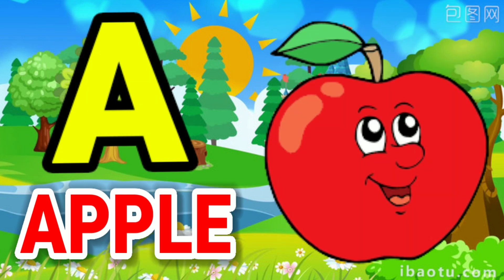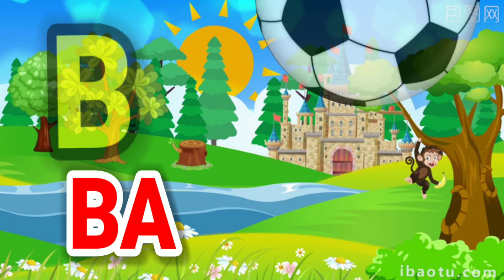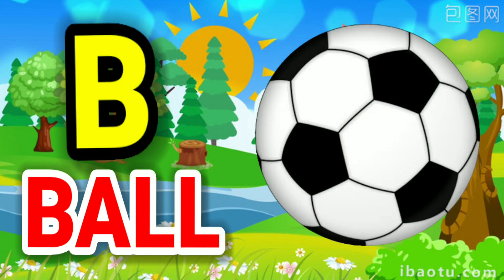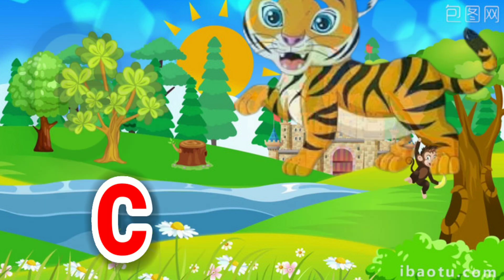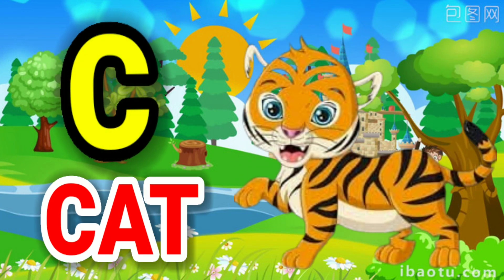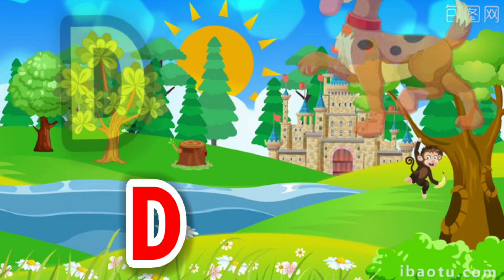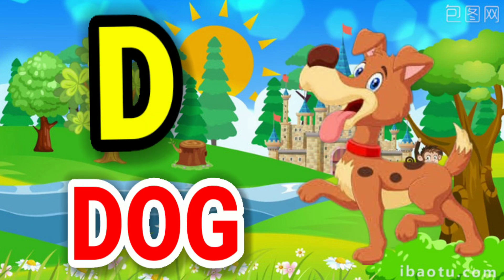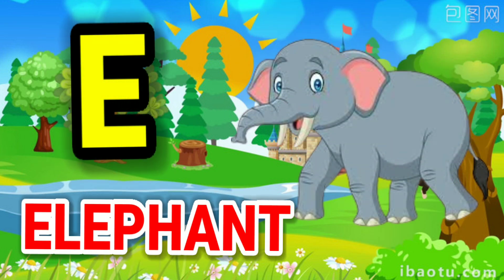A For Apple,B For Ball,English Alphabet छोटे बच्चों की पढ़ाई#abcdsong#toddlers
Your query:

abc 123
numbers song
abcd
abc song
abc
abcd abcd
a se anar
colour
colours name

Aseanar
A_se_anar
A se aam
Aseaam
A_se_aam
Aa_Se_aa
A for apple
Aforapple
A_for_apple
B for ball
Bforball
B_for_ball
bacchon ki poem
bacchon ke gane
bacchon ki padhaai Hindi
poem Hindi

ABC learning
ABC phonics songs
kids song
kidssong
kids_song
English
Hindi
अ से अनार,अ से आम, हिंदी वर्णमाला,क से कबूतर | अआइईउऊ,a se anar,कखगघ, हिंदीस्वरव्यंजन,abcd#kidssong
क से कबूतर,ख से खरगोश क,ख,ग,घ | हिंदी वर्णमाला | अ से अनार | अआइईउऊ, a for apple | alphabets | abcd,
abcd | abcdefg| abc songs | a to z alphabets song | a for Apple b for ball | क से कबूतर | अ से अनार |
अ से ज्ञ तक, क से कबूतर, ख से खरगोश, हिंदी वर्णमाला, बाल गीत, हिंदी व्यंजन, क ख ग, अ आ इ ई, vowels
 अ से अनार a se anar in hindi | हिंदी वर्णमाला बालगीत, hindi rhymes for kids song

अ से ज्ञ तक song, अ से ज्ञ तक वर्णमाला अ से ज्ञ तक English,
Hindi varnmala bal geet
Hindi varnamala gee
Hindi varnmala A se gya
nursery rhymes
हिंदी वर्णमालागीत
हिंदी वर्णमाला धन्यात्मक गीत
हिंदी स्वरव्यंजन
हिंदी बालगीत
बालगीत
हिंदी व्यंजन चार्ट
हिंदी स्वरव्यंजन चार्ट
हिंदी वर्णमाला अ से ज्ञ तक
हिंदी शब्द बच्चे को कैसे सिखाएं
हिंदी वर्णमाला बच्चों को कैसे सिखाएं
क ख ग घ अ आ
voice for Dhruv Badoni
hindi varnmala geet
hindi varmala
varnmala Ka se kabutar
hindi k se kabutar
हिंदी वर्णमाला गीत
हिंदी वर्णमाला
Hello friends,
 nursery rhymes & kids song
@study for kids
@study for smart kids
@Hindi English Pathshala
@Hindi-English Learning
@English Hindi Bangla Channel
@Hindi English Kids TV
@Hindi English Pathshala
@Smart Study for Career